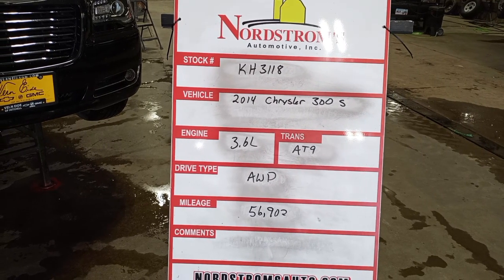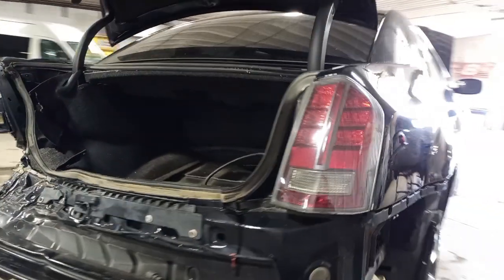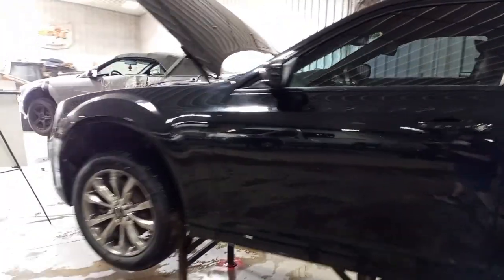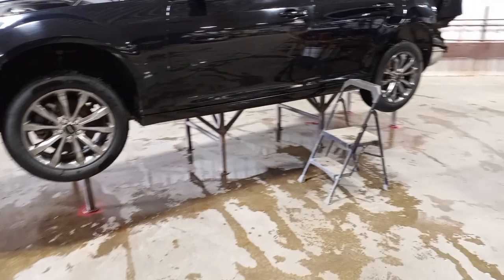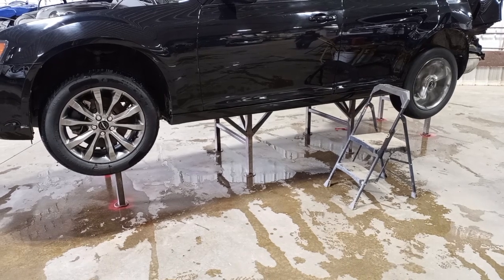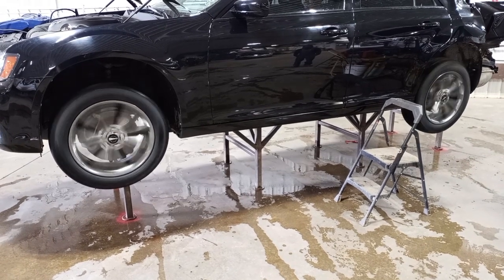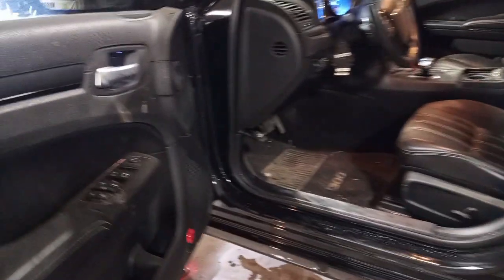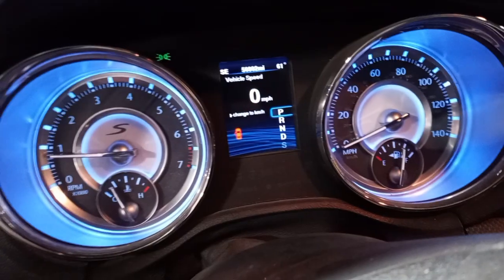PARTS FOR 2014 CHRYSLER 300S KH3118